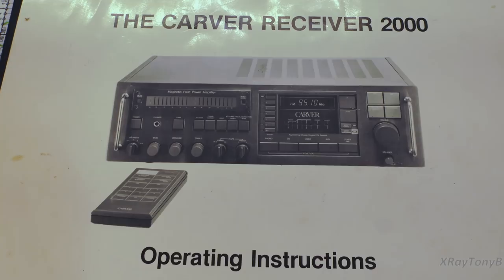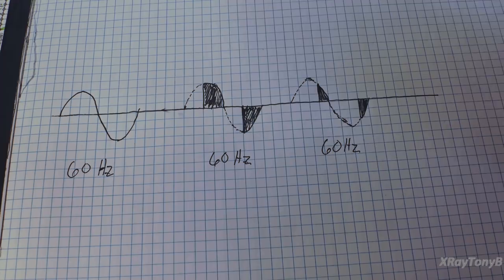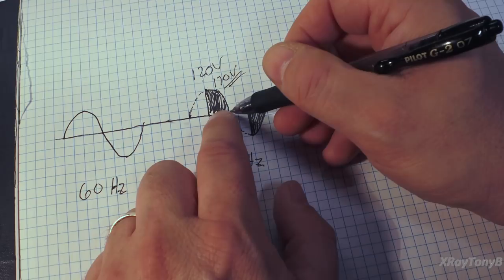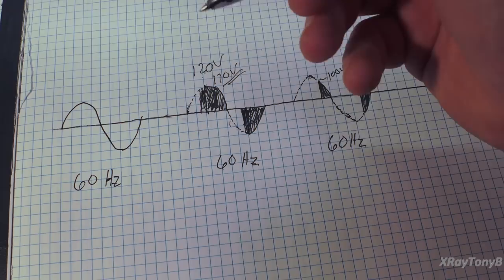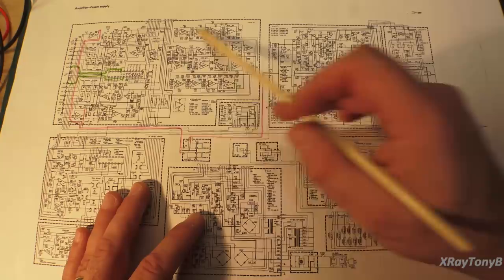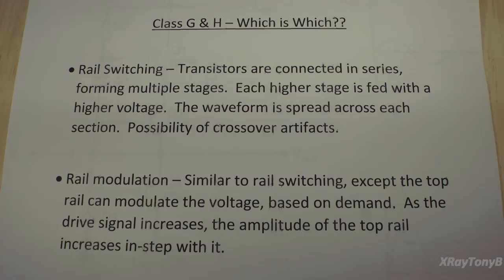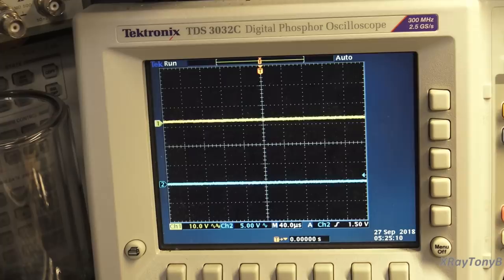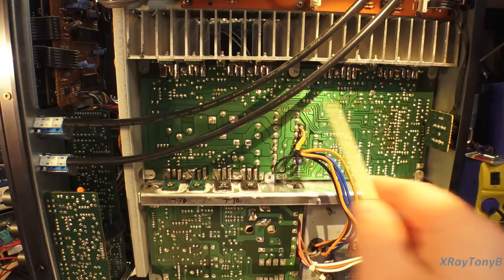Carver MXR2000 Part3 - Magnetic Field Amplifier Theory and Testing